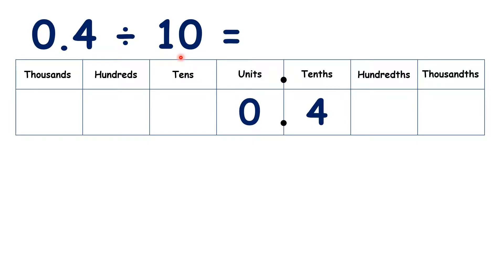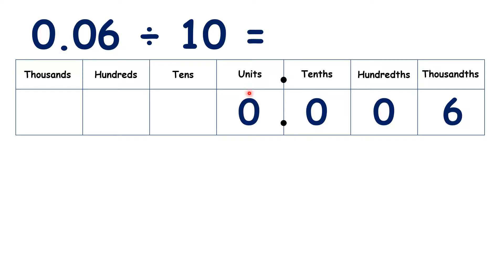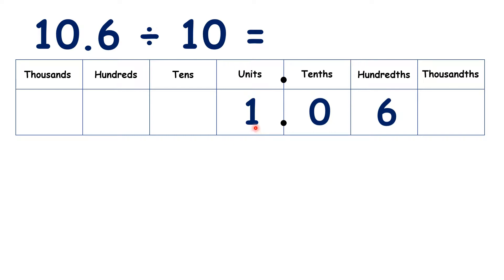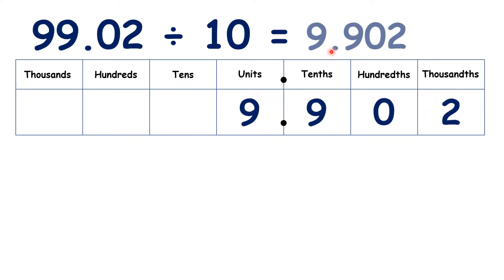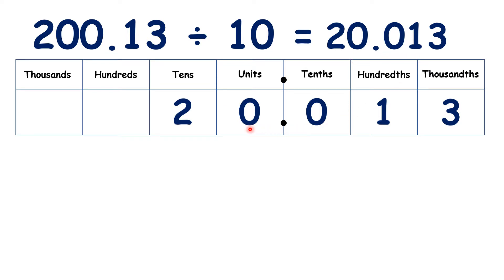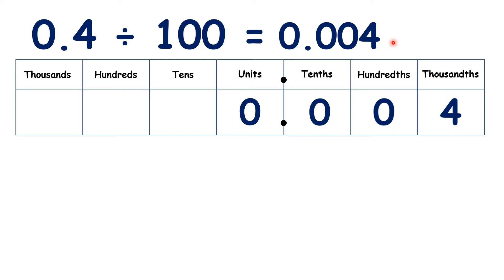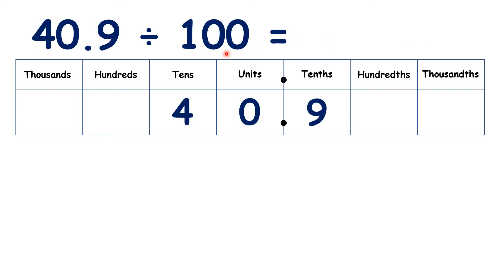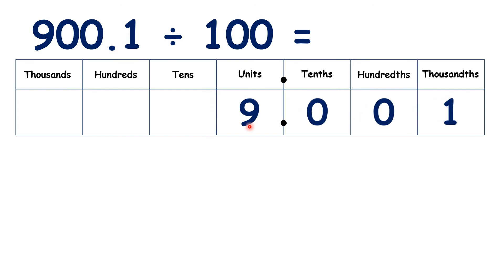Divide decimals by 10 or 100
When we divide by 10, the digits move 1 place to the right. So we have 0.4 on our place value, and if we []move the digits 1 place to the right, we now have point-zero-four: []but we always need a digit in our units column, so if it’s empty, we always write a 0, so our answer is []0.04.[]
Now, what is 0.06 divided by 10? []We move the digits 1 place to the right, and now, again, []we need a 0 in our units column, []so we have 0.006.[]
What is 0.43 divided by 10? []We move the digits across, []write a 0 in the units, and we have []0.043.[]
For 9.5 divided by 10, []we move the digits 1 place to the right, []so we have []0.95.[]
For 10.6 divided by 10, []we move the digits across, and this time we don’t have an empty units column, so we can just write the answer as it appears here, []1.06.[]
For 7.43 divided by 10, []we move the digits 1 place to the right, []write a 0 in our empty units column, and we have []0.743.[]
For 26.65 divided by 10, []we move the digits, and we have []2.665.[]
For 99.02 divided by 10, []we move the digits, and we have []9.902 – and remember, this 0 is important; we can only ignore a 0 if it’s on the end of a decimal number, not if it’s between other digits.[]
For 315.1 divided by 10, []we move the digits and we have []31.51.[]
And for 200.13, []we move the digits 1 place to the right because we’re dividing by 10, so we have []20.013 – and again, it’s important that we keep the zeros, because they’re not on the end.[]
So now, instead of dividing by 10, let’s try dividing by 100. So when we divide by 100, the digits move 2 place values to the right rather than just 1, []so if we move two places across, you can see that the 4 that was in our tenths is now in our thousandths, []but we can’t have an empty units column, and we need a 0 in our tenths as well, because we need to show 4 thousandths, and the thousandths digit is always the third digit after the decimal point, so we need to write our answer as []0.004.[]
Now, what is 3.9 divided by 100? []We’re moving the digits 2 places, []writing zeros in the empty place value columns we need, and we get []0.039.[]
What is 36.8 divided by 100? []We move the digits, []we need a 0 in our units, so we have []0.368.[]
For 40.9 divided by 100, []we move the digits, []and we have []0.409.[]
For 595.9, []we move the digits 2 places to the right because we’re dividing by 100, so we have []5.959.[]
And for 900.1, []we’re moving the digits 2 places to divide by 100, so we have []9.001.